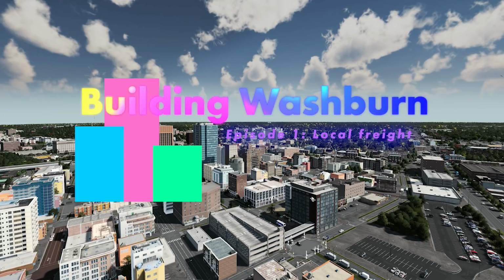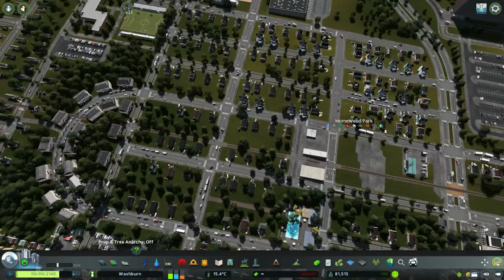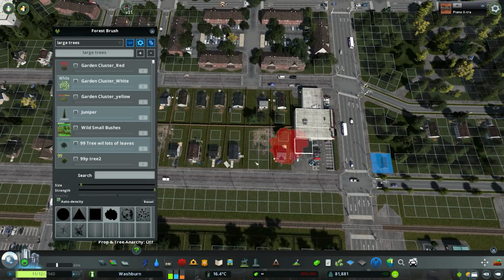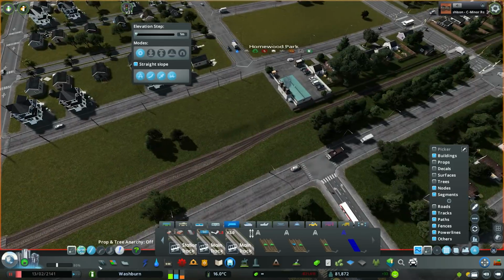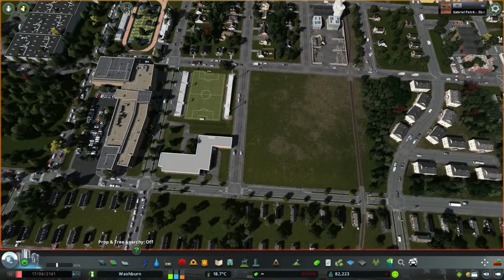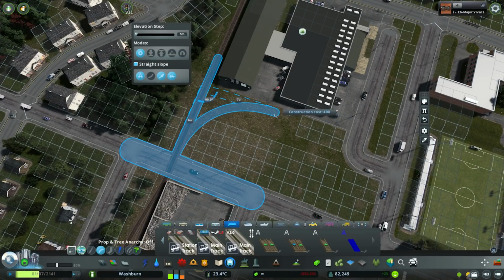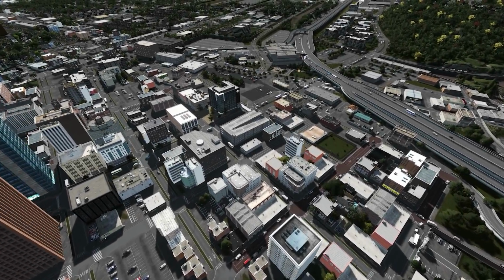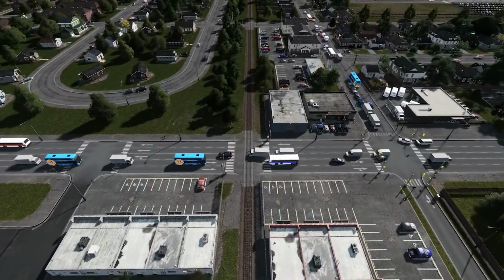Building Washburn: Ep. 1 - Local freight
First episode in a side series showing the builds that go into the map for Failure and Success of Great American Transit.

In this first episode, we're going to put together a new rail line through a neighborhood to help with some of the train traffic flow and improving Washburn's industry.

Patrons get access to Building Washburn videos 1 week early.